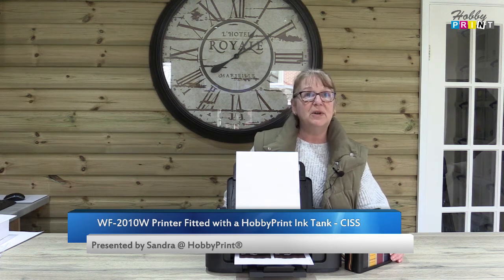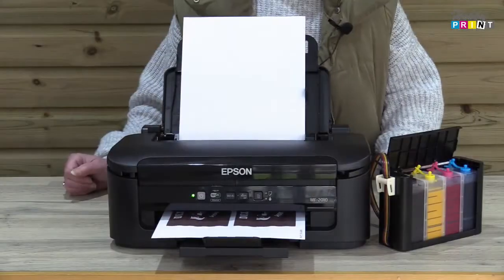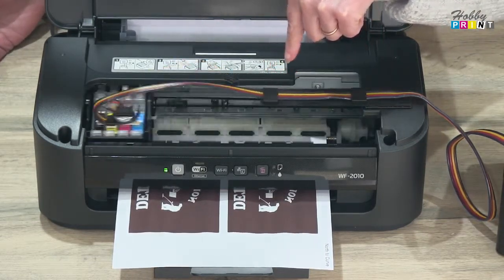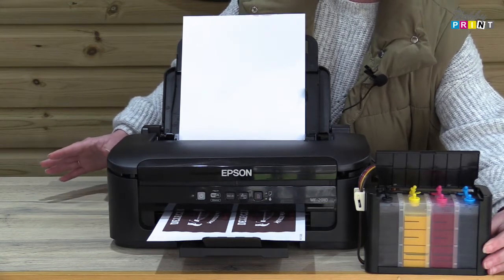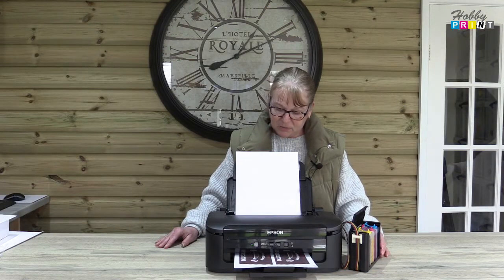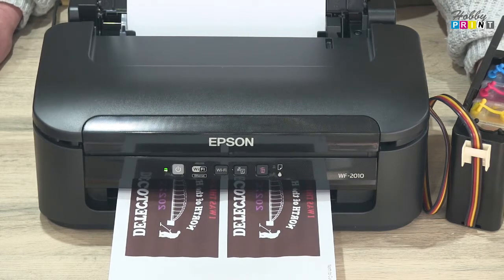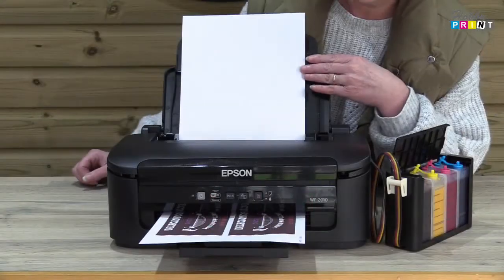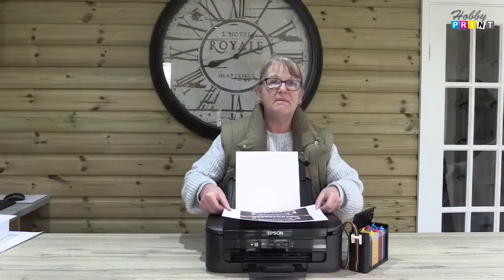Printing on an Epson WF 2010W with a self installed CISS Ink Tank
A short video showing Sublimation printing using a Continuous Ink Supply System, or Ink Tank, installed on an Epson WF-2010W Printer.